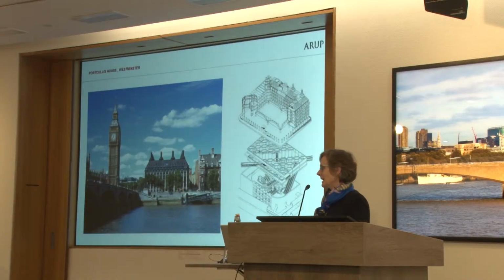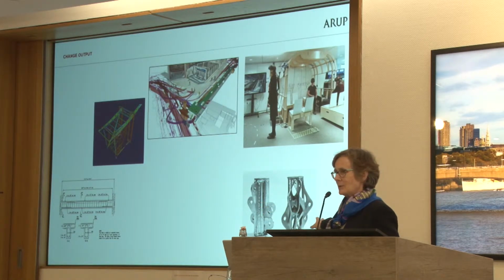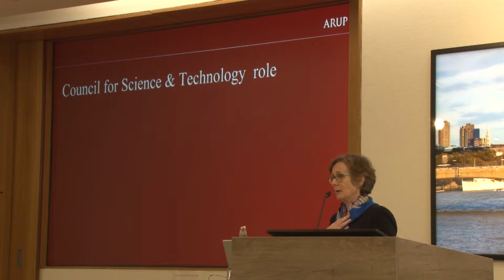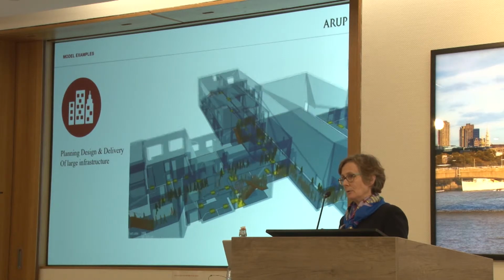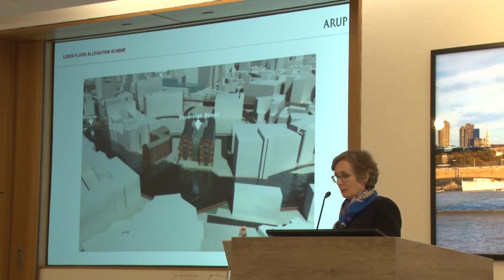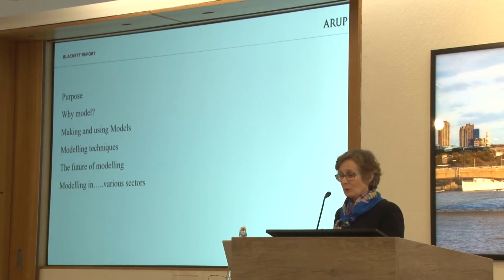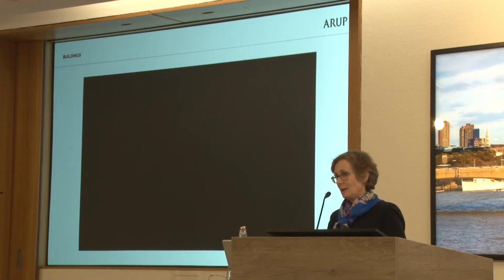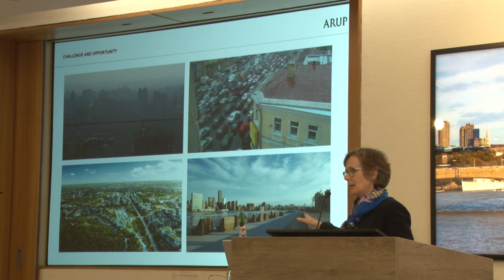Building Productivity, Insight and Foresight for your Business - Dervilla Mitchell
Dervilla's talk is from her perspective as an advocate of modelling. She discussed her own personal engagement with modelling, and how her experiences on the Prime Minister’s Council for Science and Technology fed into the ‘Computational Modelling: Technological futures’ report.

She provided some examples of how modelling can be used to understand and address a range of challenges and how we should embrace this capability.